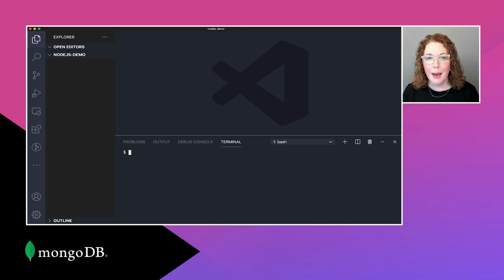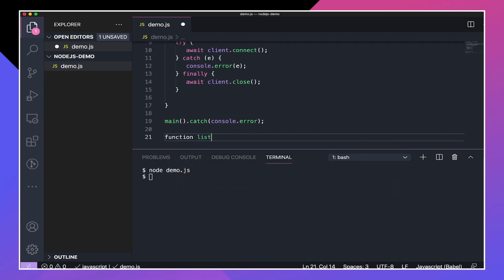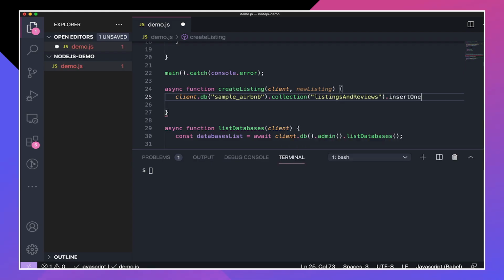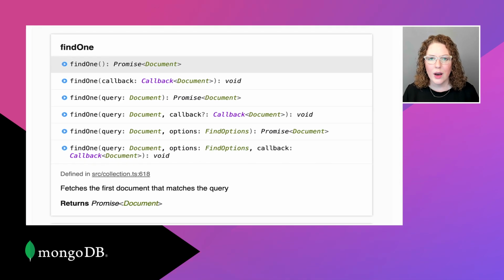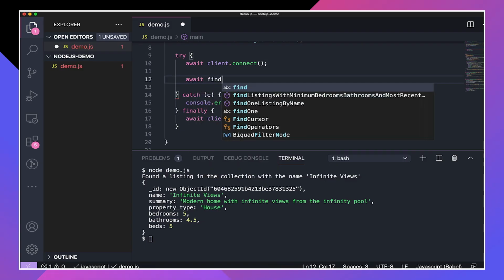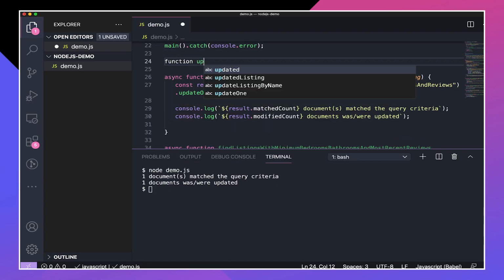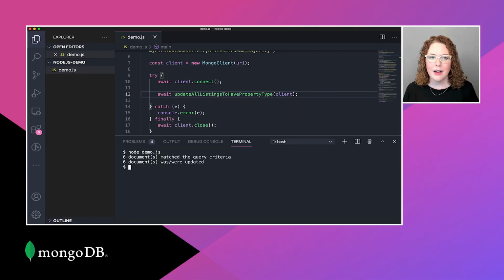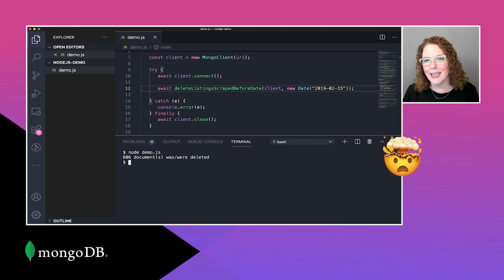MongoDB & Node.js: Connecting & CRUD Operations (Part 1 of 4)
If you're a Node.js developer who wants to learn MongoDB, start here!

In this quick start tutorial for beginners, Developer Advocate Lauren Schaefer walks through the basics of how to connect to a MongoDB Atlas database using a Node.js script.  Then she explains how data is stored in MongoDB using documents and collections.  Finally, she explains how to execute each of the CRUD (create, read, update, and delete) operations.  She explains how to use insertOne(), insertMany(), findOne(), find(), updateOne() with and without upsert, updateMany(), deleteOne(), and deleteMany().

Chapters:
00:00 Intro
01:00 How to Connect
08:22 How MongoDB Stores Data
11:47 How to Create Documents
17:16 How to Read Documents
24:46 How to Update Documents
35:58 How to Delete Documents
41:10 Wrapping Up